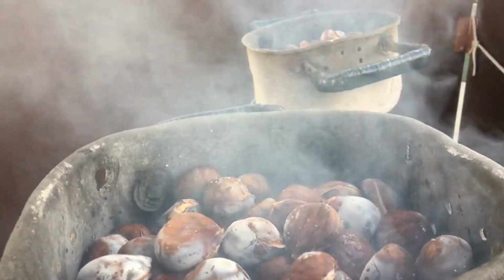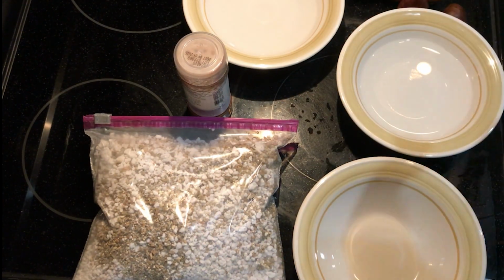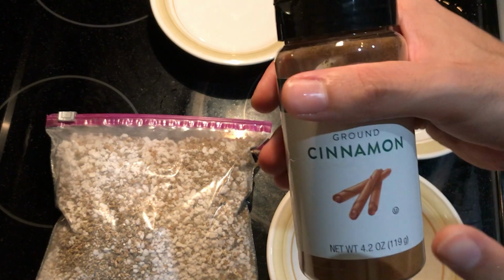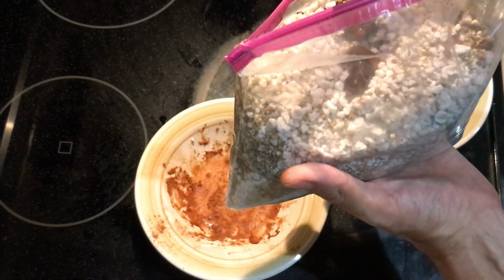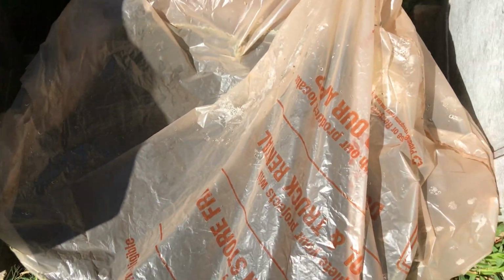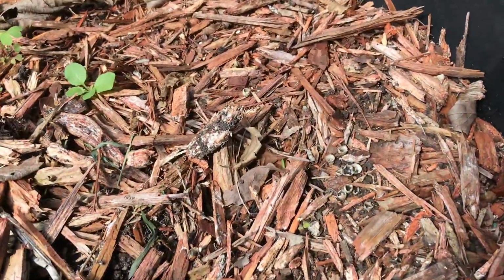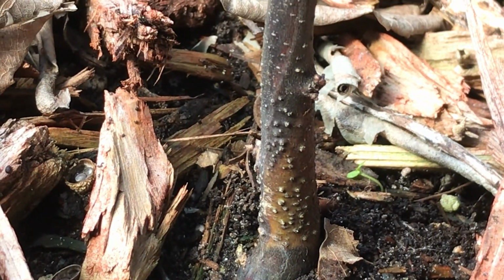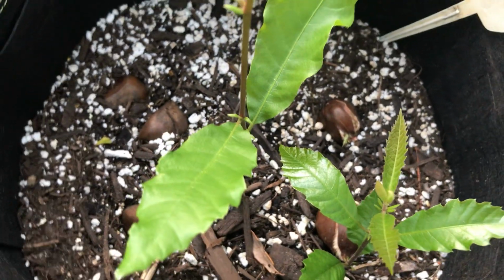How to Germinate Chestnuts: Growing Chestnut trees in the subtropics or tropics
In this video, I will show you how to germinate your chestnuts and start your own chestnut business or forest. Chestnut trees in North America have fallen because of the plight. This is my effort to restore the chestnut tree back into the American landscape. Chestnut trees are not known to grow and thrive in the tropics or subtropics but follow along as I take on this ambitious effort and hopefully get to enjoy fresh chestnuts for many years to come.